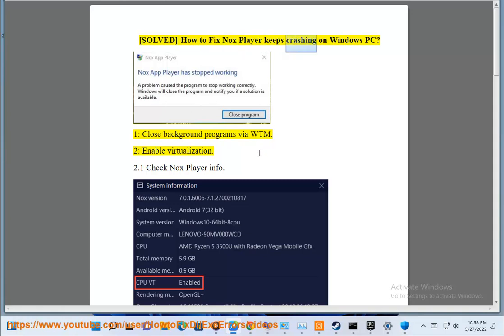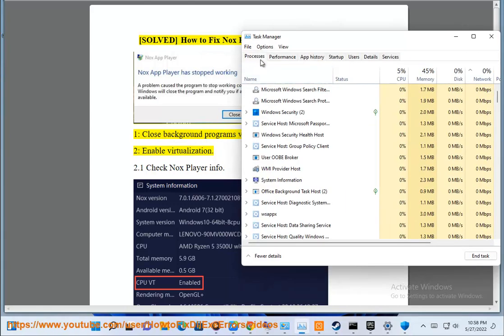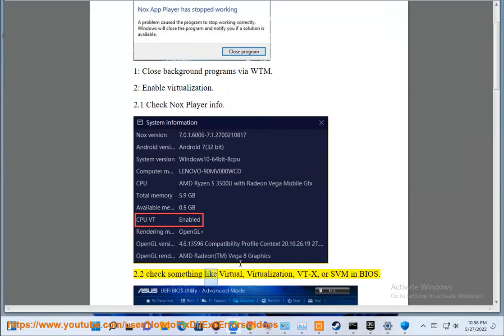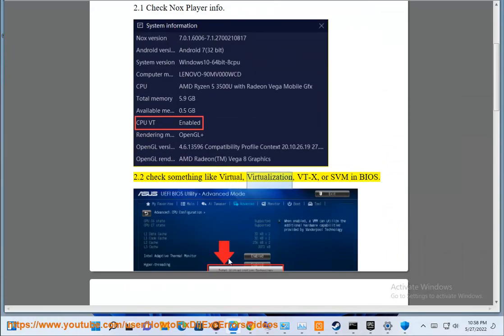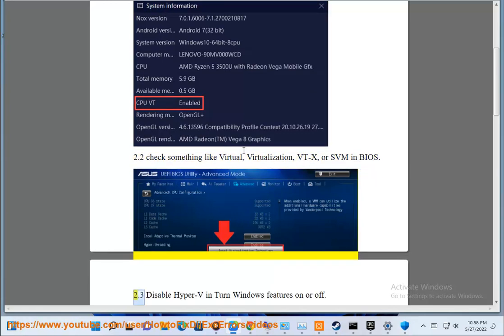Fix Nox Player keeps crashing on Windows PC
Here's how to Fix Nox Player keeps crashing on Windows PC. Run Avast Driver Updater@ to keep your device drivers up-to-date, easily & effectively.